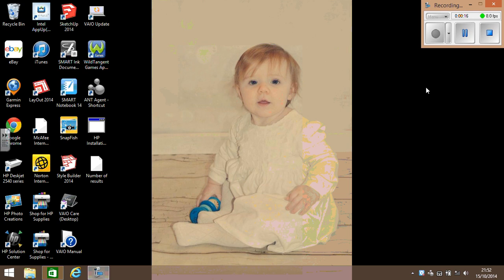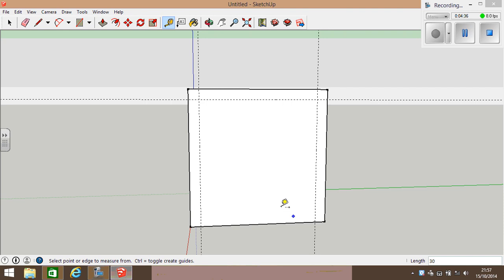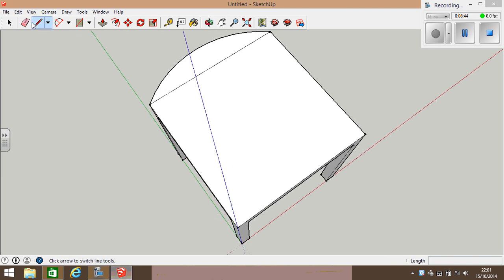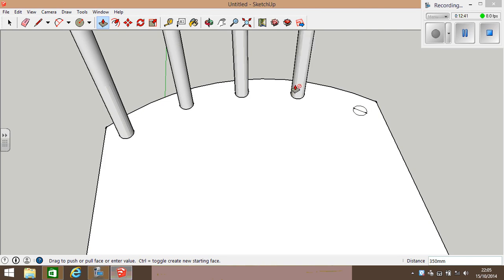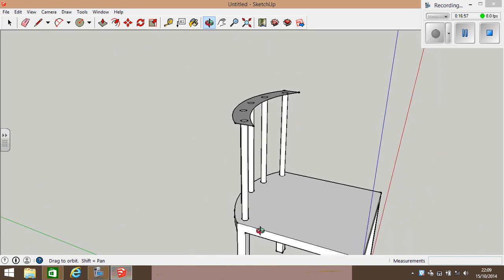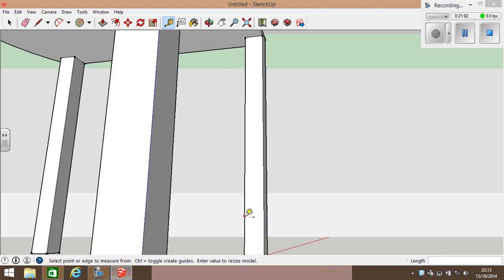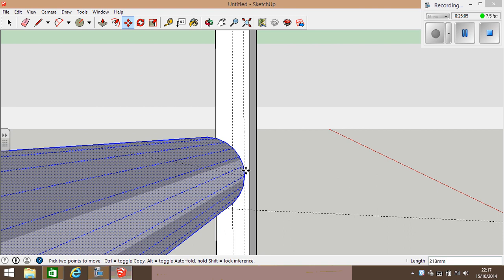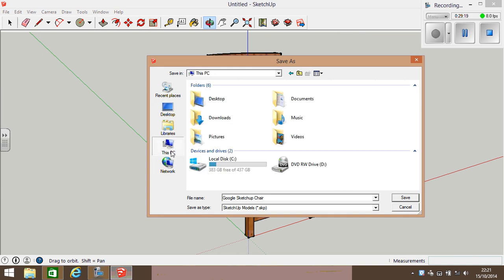Google Sketchup Chair Drawing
This video is designed to be followed to learn a number of key skills needed to use google sketch up successfully.